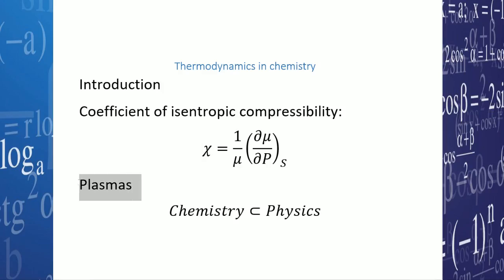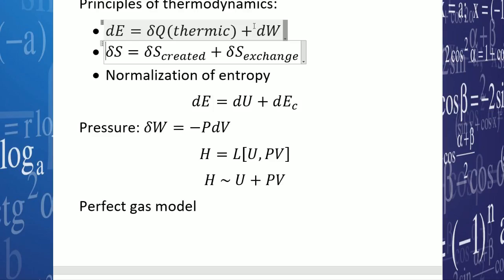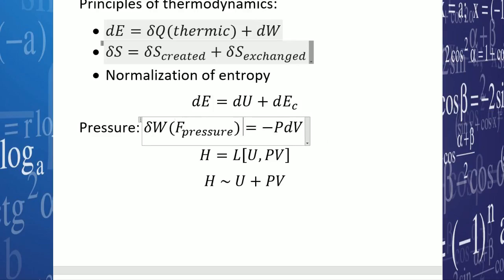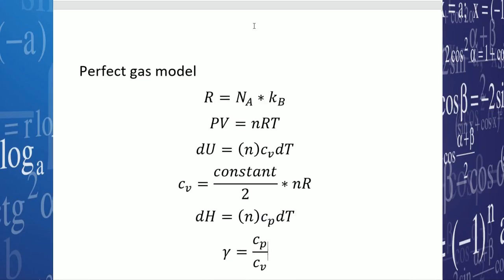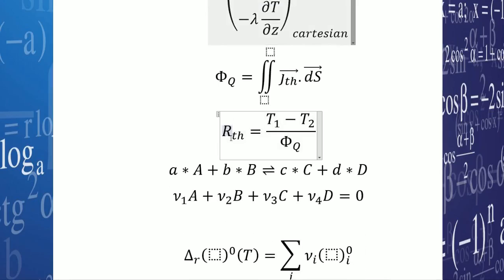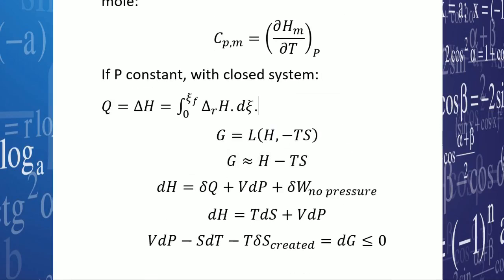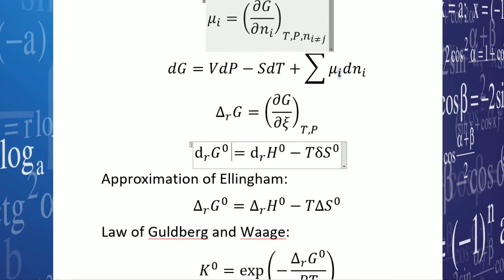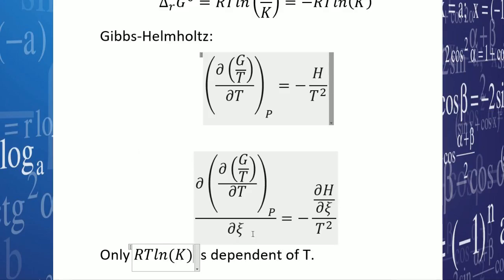Thermodynamics : Basics and Chemistry